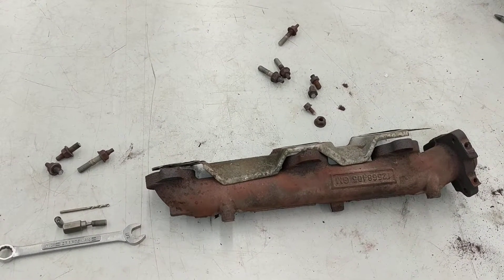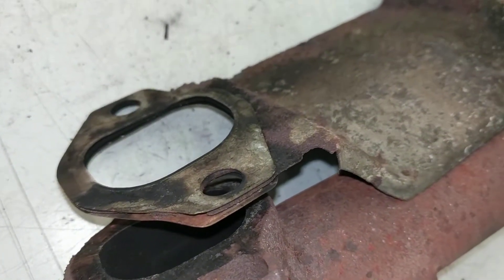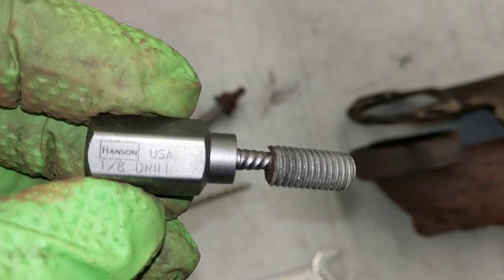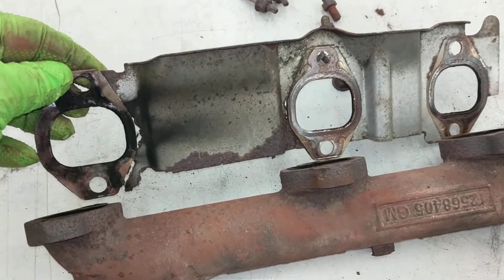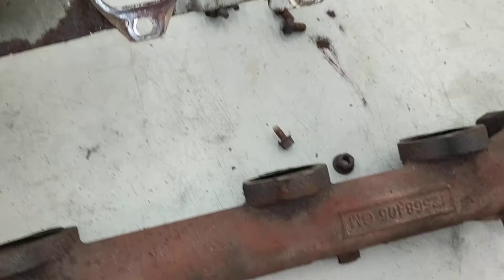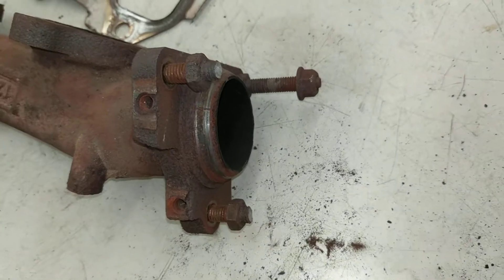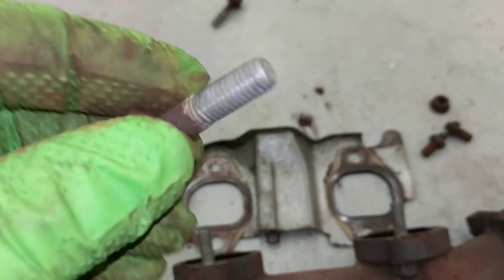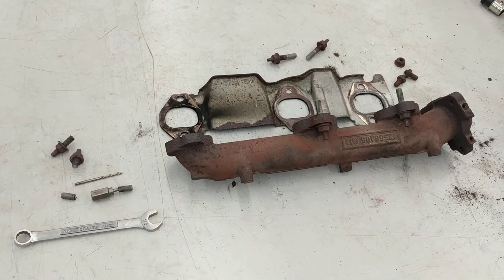Exhaust gasket leak due to broken studs 2006 Chevy Uplander 3.5L V6 failure mode analysis & overview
This video shows you what it's like to see the exhaust manifold and broken gasket and rusty studs from this 2006 Chevy chev chevrolet uplander van with a 3.5L V6 engine. You can see that the studs are broken, and the tools that were used to get them out, a left handed drill bit 1/8 inch 0.125-inch plus a 1/2 wrench, and a hanson easyout easy out 1/8 screw extractor bolt threads removal tool OTHER KEYWORDS, rotted gasket, blown gasket, aluminum steel metal rust, you can see how the gasket blew, but the gasket failed because the bolts broke, and that's what caused the further damage, first the studs snapped off and then the gasket started to leak, because of the leak, carbon and acids from the exhaust were able to get in between the gasket layers and cause further corrosion and gasket failure. Pretty nasty! Then the exhaust noise just continued to get worse and now it's finally getting fixed after 2 years of bad noise. OTHER KEYWORDS explain mansplain automotive technology teacher instructor class classroom shop garage repair station mechanic technician fix test diagnose replace parts inspect swap out new parts scope voltmeter dvom oscilloscope scan tool tester

It's nice to know how to fix things so you can do it yourself, test, repair, shop, mechanic, technician, tech school, teacher, instructor, lesson, how to, fix, garage

This car is similar to other GM and Chevrolet vehicles and even Buick Terraza, Saturn Relay, Pontiac Montana SV6, other vehicle with 3.5L v6 6 cylinder engine motor is Chevy Malibu Pontiac G6